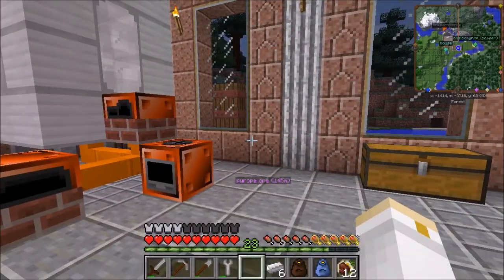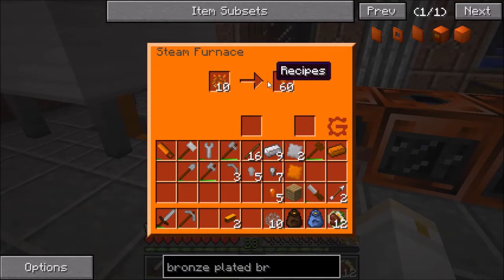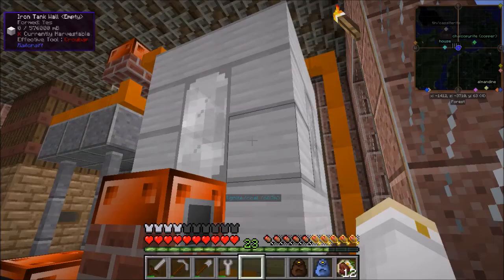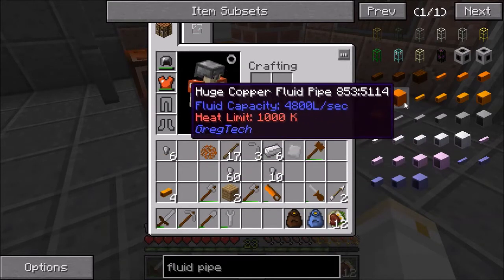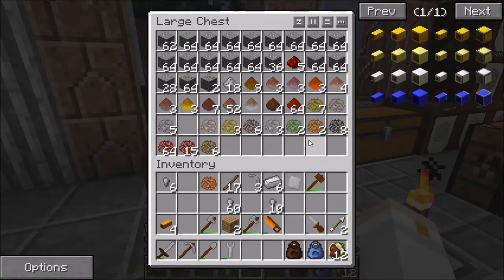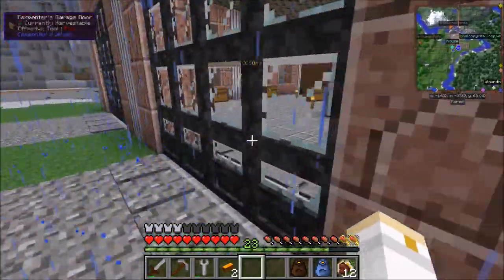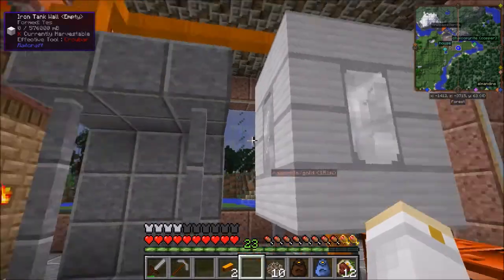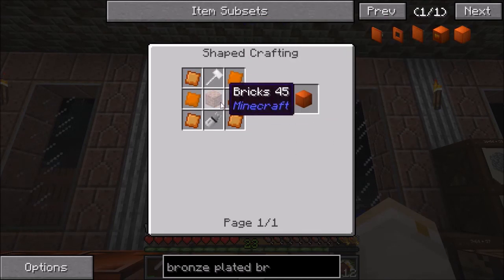Steam Compressor and Forge Hammer - Minecraft Infitech 2 (GregTech) - Episode 4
The Infitech 2 Modpack has been recently updated, and I'm taking the opportunity to explore it and Gregtech.

"Daily Beetle"
"Ultralounge"